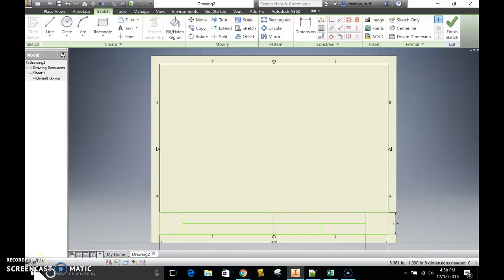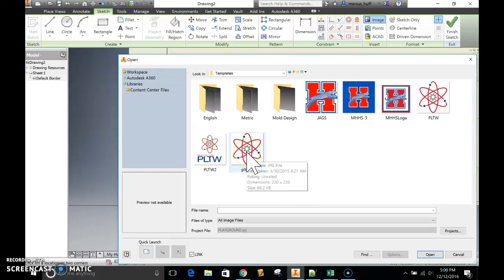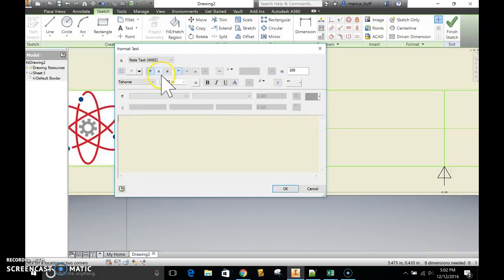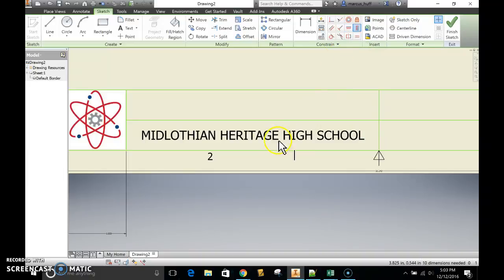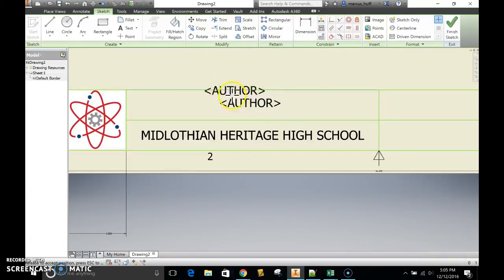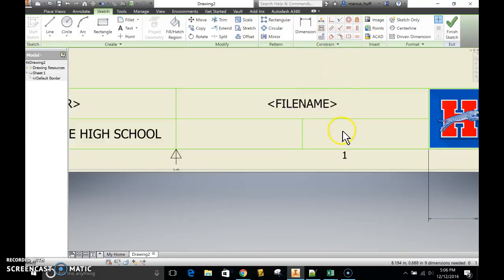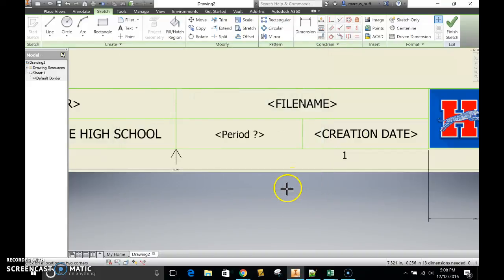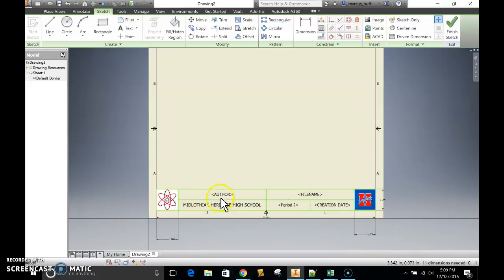INVENTOR07 Drawing Template PART 3 Images and BIG text